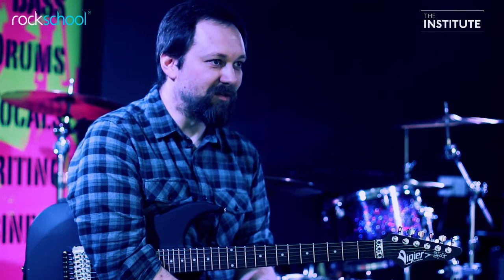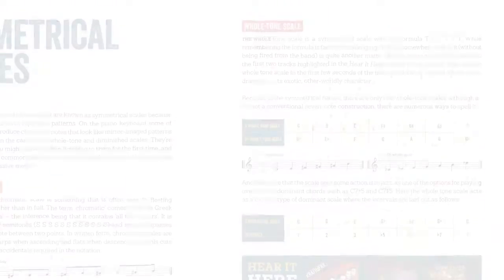Expert Sessions: The Importance of Popular Music Theory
Accomplished Haken Guitarist Charlie Griffiths and talented vocalist Holly Petrie share how Popular Music Theory has enabled them to develop their musical understanding and live performance skills.